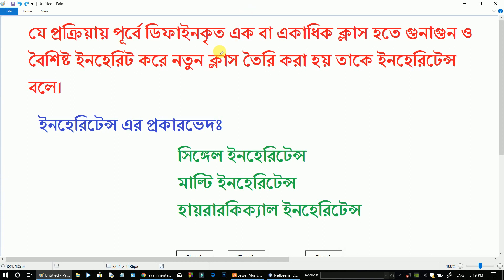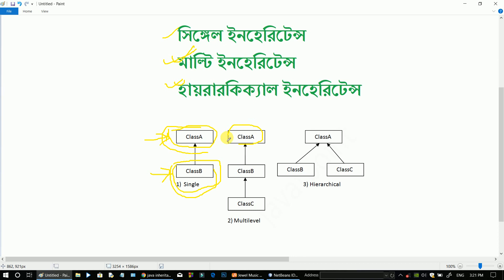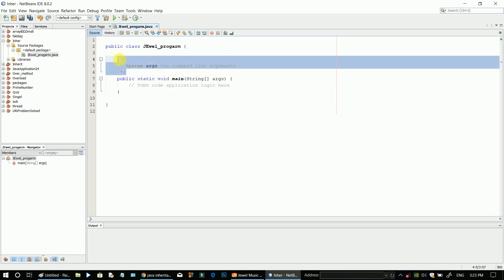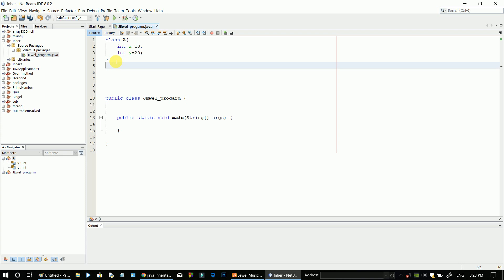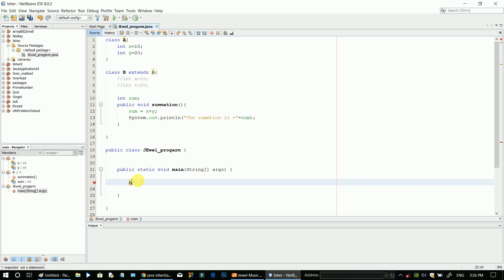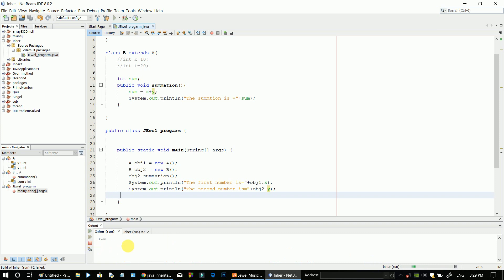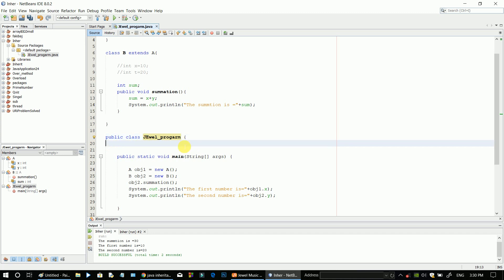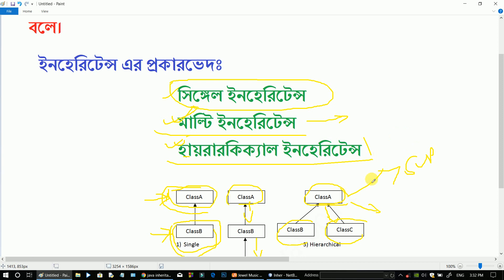Java programming inheritance Bangla |inheritance using java theoretical and practical example part-1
প্রোগ্রামিং ইন জাভা ইনহেরিটেন্স এর সকল বিষয় নিয়ে এই ভিডিও তে আলোচনা করা হয়েছে।